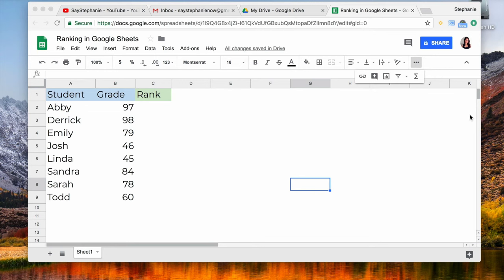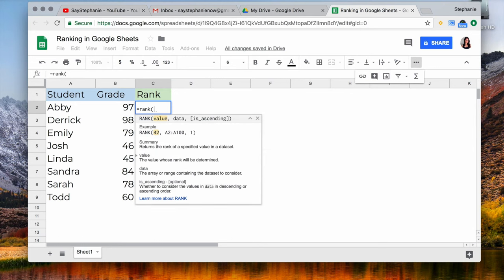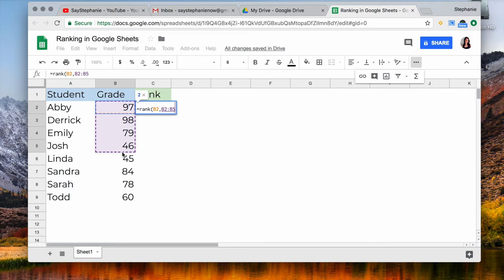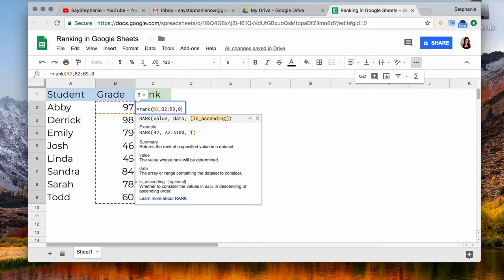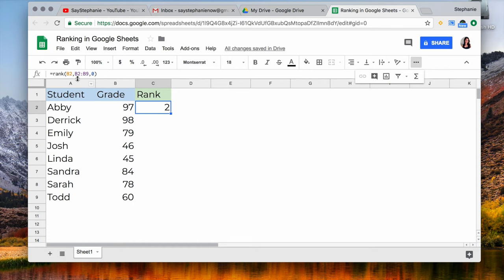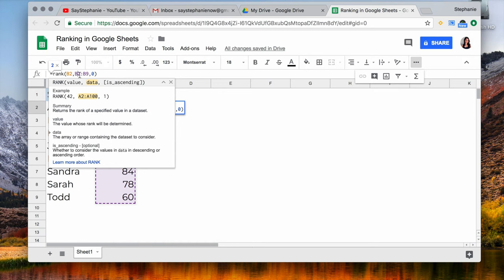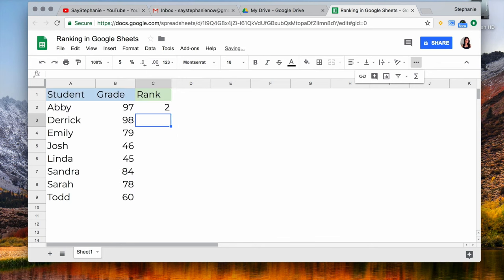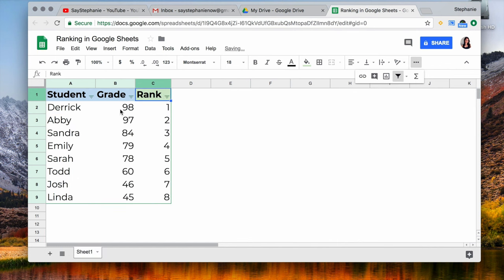Ranking in Google Sheets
Using the Rank formula in Google Sheets!